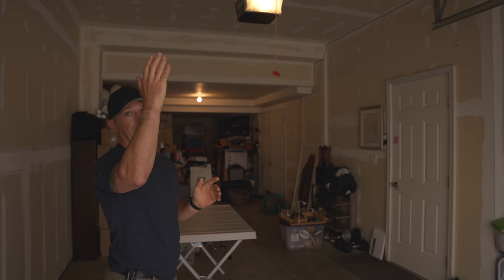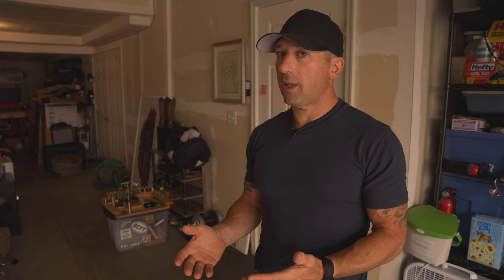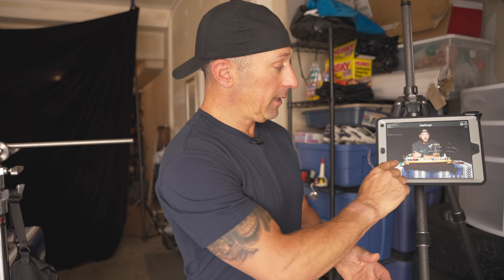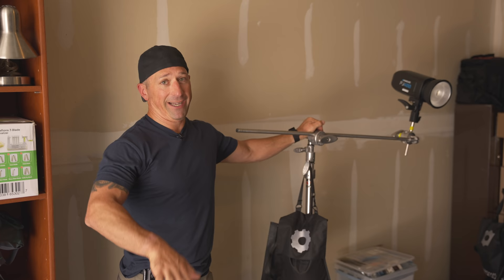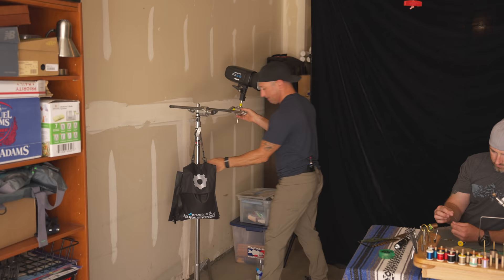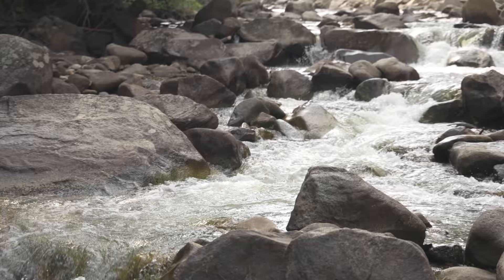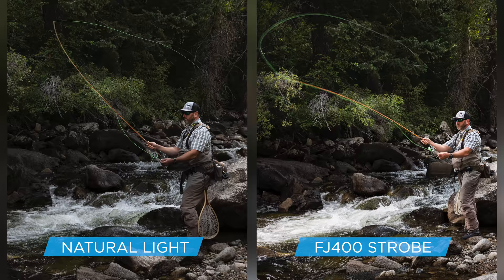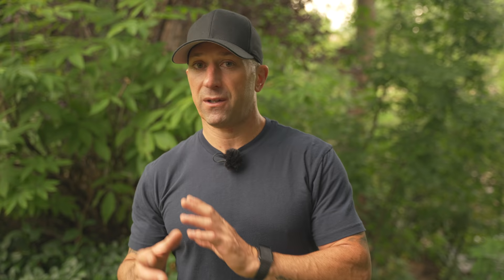Portrait Lighting in Challenging Locations with Ian Spanier | Pro Photography Tips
In this video, Ian Spanier breaks down four different lighting setups in two very challenging locations.

00:00 - Intro
00:50 - Walking into a Location
05:11 - Setting Your Light
11:26 - Making Your Talent More Comfortable
14:12 - Setting Up Second Portrait Look
18:04 - Indoor Location | Final Images
18:39 - Outdoor Location
22:48 - Outdoor Setup #1 : Final Images
25:27 - Outdoor Setup #2 : Final Images